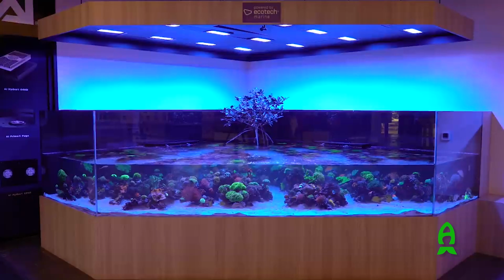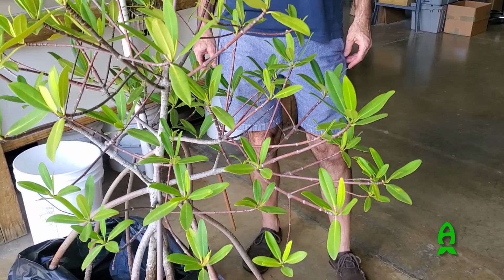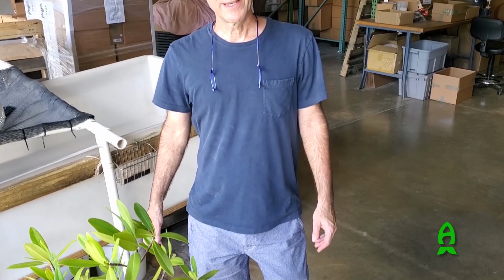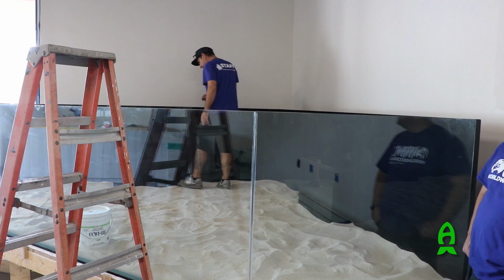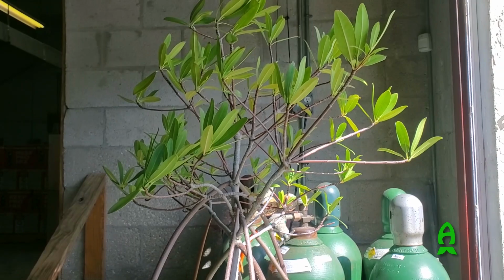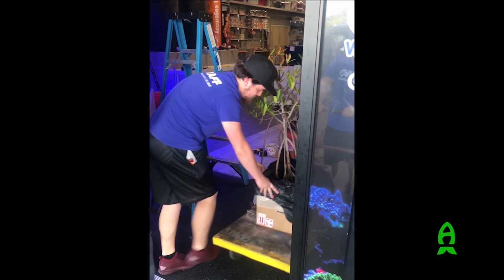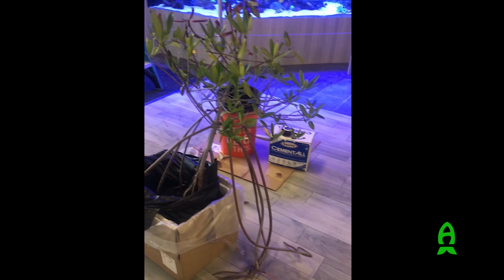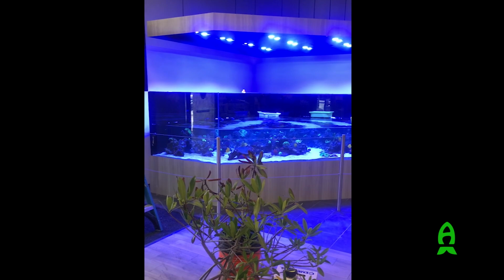Vlog: Behind the scenes story of Mangrove Lagoon Tank at WWC.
For this video, I take you behind the scenes of the office of two little fishies to get "THE mangrove tree" for the 2000 gallon lagoon tank that's located in the WWC super store.

Huge thanks to Tommy at WWC for letting me use his footage for the update of the aquarium.